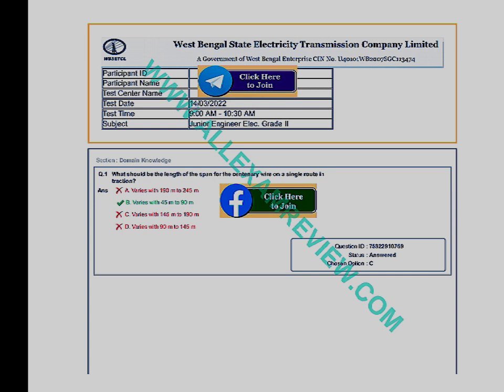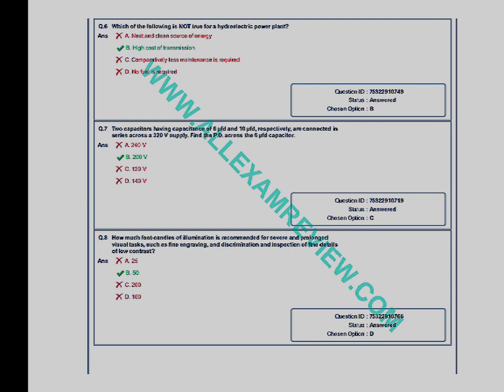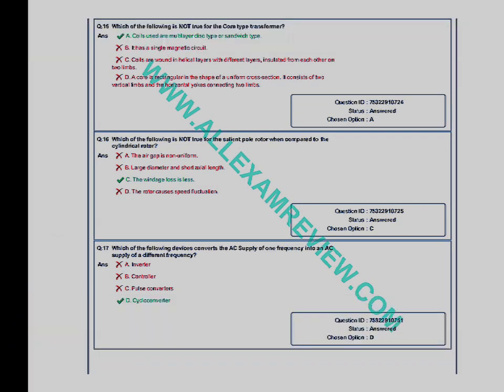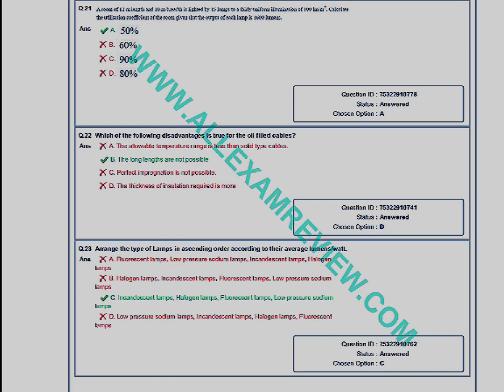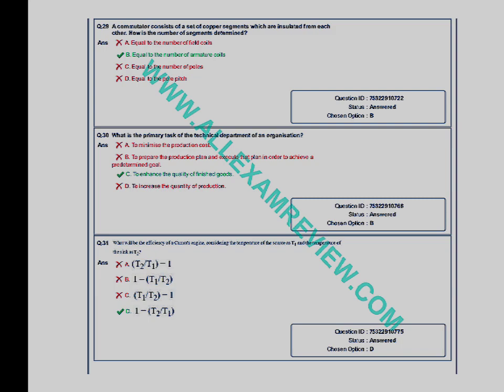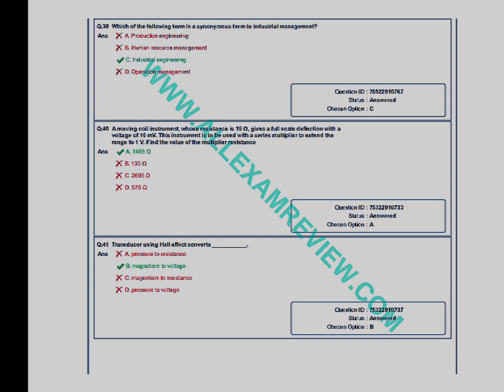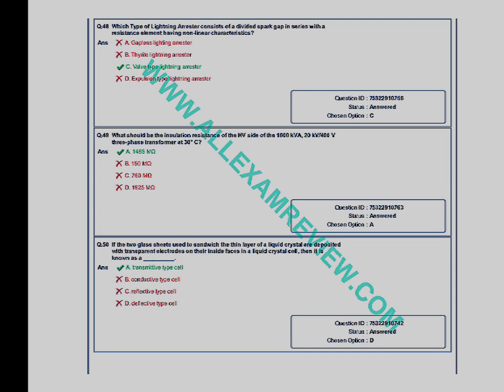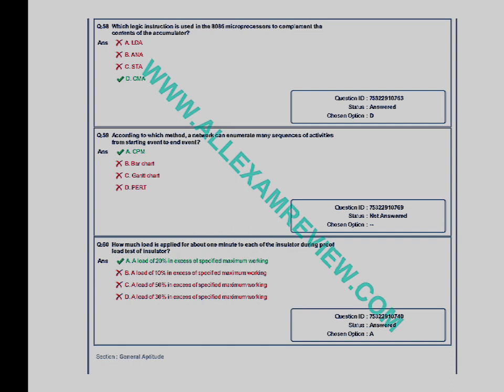WBSETCL PAPER 2022 | WBSETCL PAPER ANALYSIS | WBSETCL JE ELECTRICAL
wbsetcl paper analysis 2022
wbsetcl je Paper analysis 2022
wbsetcl je result 2022
wbsetcl je cutoff 2022

watch in 720p resolution with landscape mode